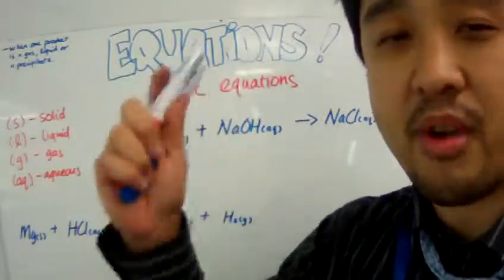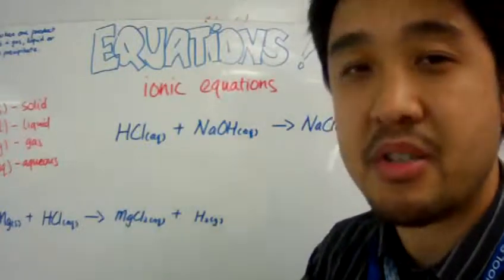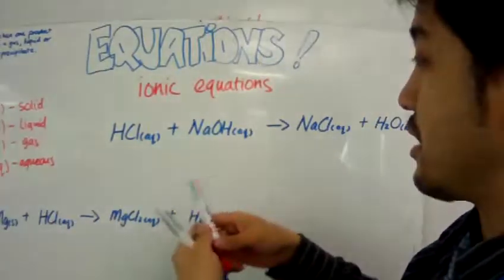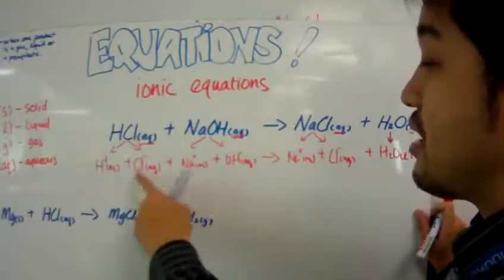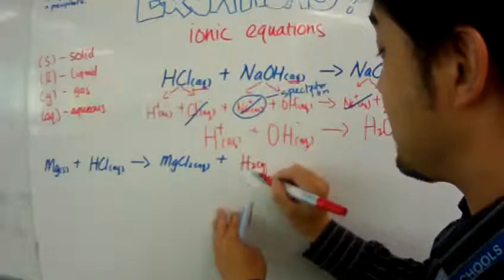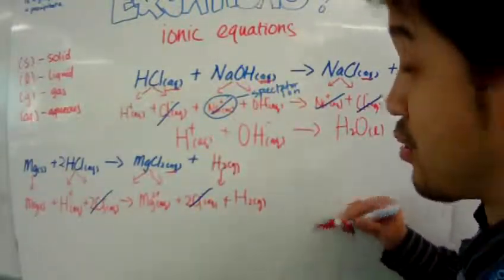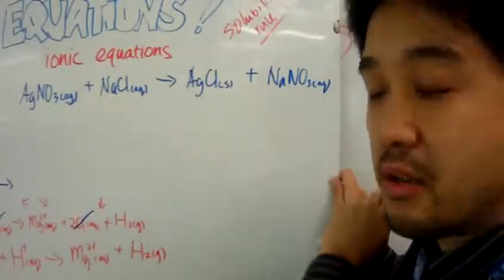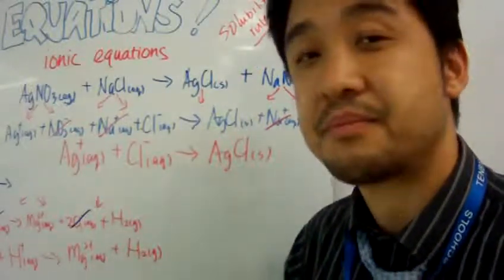IGCSE Chemistry Chemical Reactions Lesson 3: Ionic Equations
EXTENDED LO:
• Deduce the balanced equation for a chemical reaction, given relevant information.

SC:
• Remember that a balanced symbol/chemical equation takes the Law of Conservation of Mass into consideration with coefficients in front of the formulas to represent the number of particles (moles) reacting.
• Remember that ionic equations simplifies double displacement reactions that occur under aqueous conditions.

SOLUBILITY RULES:
- All Group I and ammonium salts are soluble;
- All nitrate and ethanoate salts are soluble;
- Most chloride (or halide) salts are soluble, except for silver and lead
- Most sulfate salts are soluble, except for calcium, lead (II) and barium.
- Most carbonate and hydroxide salts are insoluble, except for Group I and ammonium.